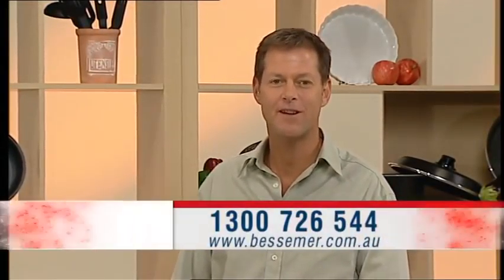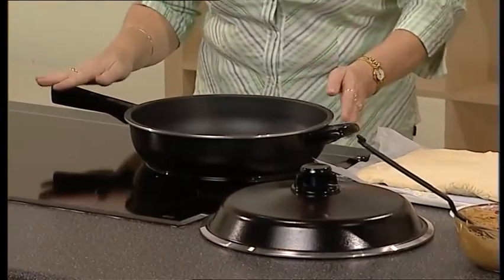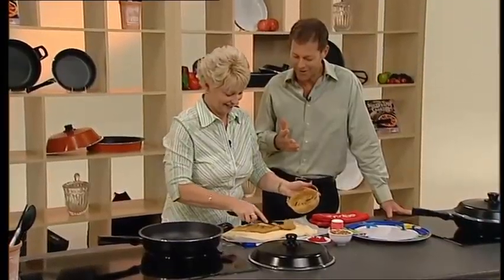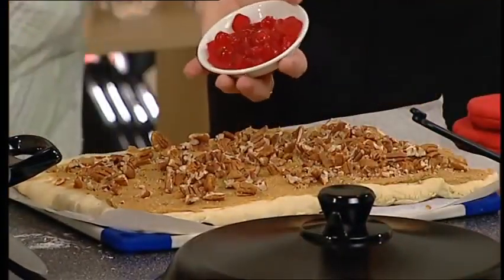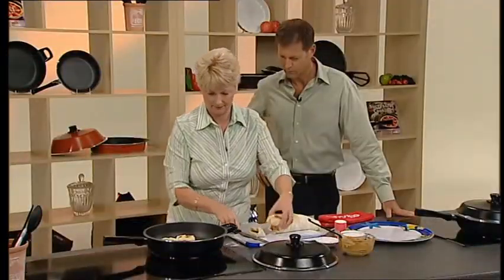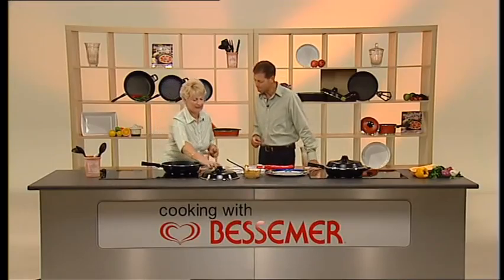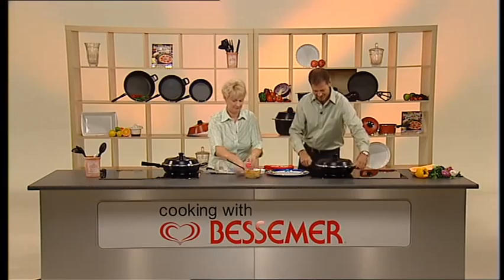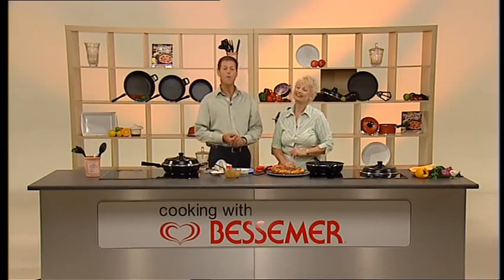Bessemer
Cooking Show